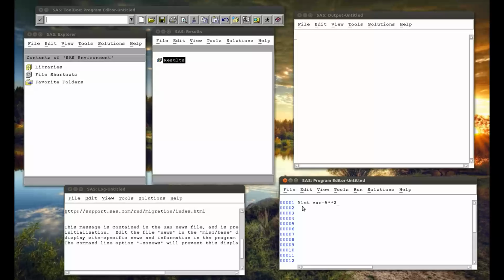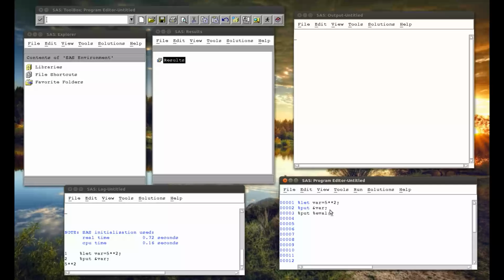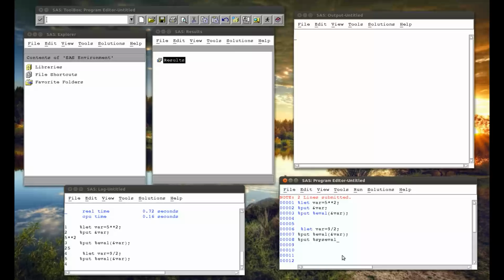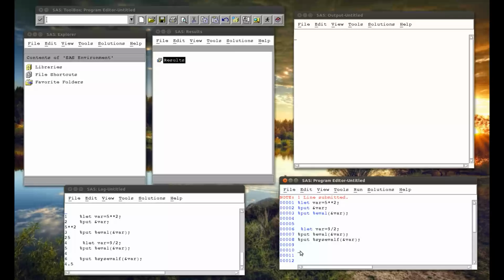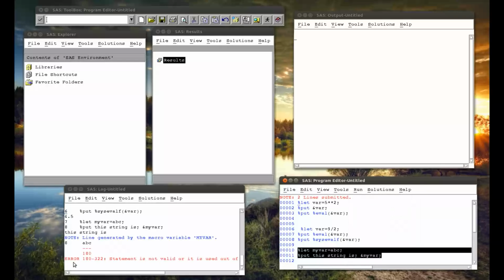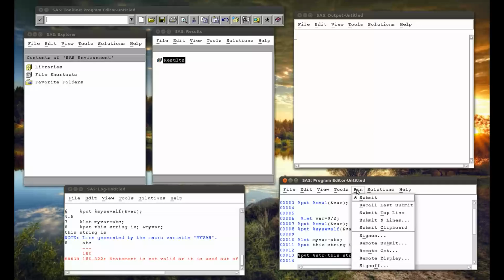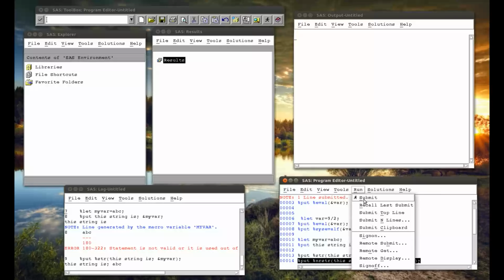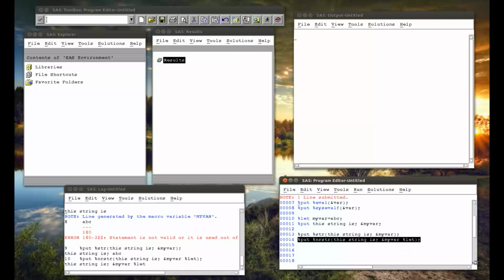4.7 A brief overview of Macro functions in SAS (linux)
In this video we take a very quick look at SAS macro functions.

Note that the video shows SAS 9.3 running on ubuntu 11.10 but the general idea as well as look and feel is similar to SAS running on other operating systems.